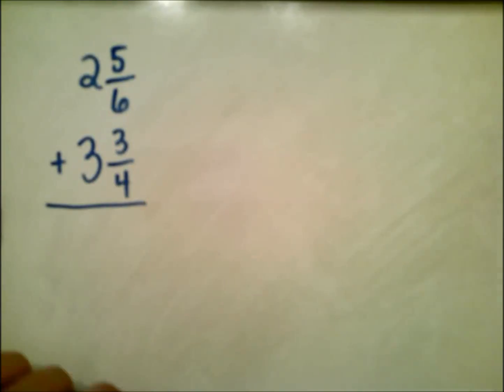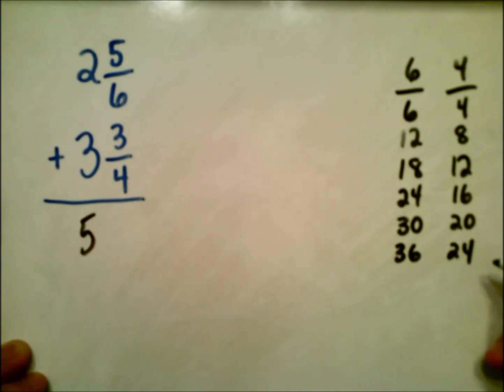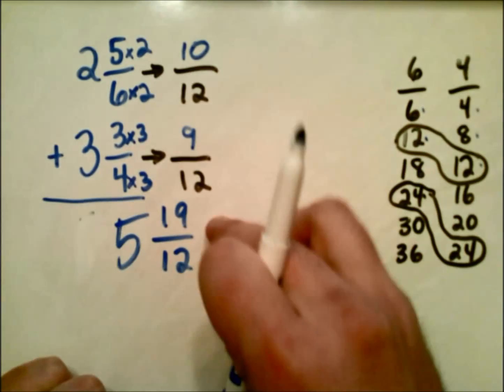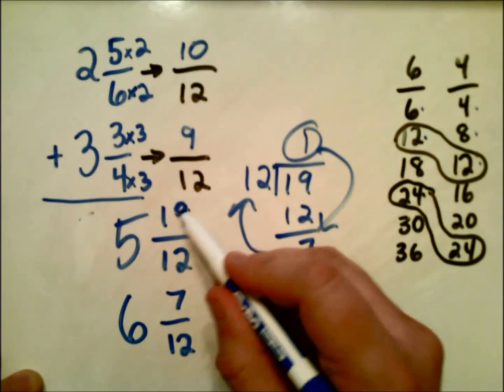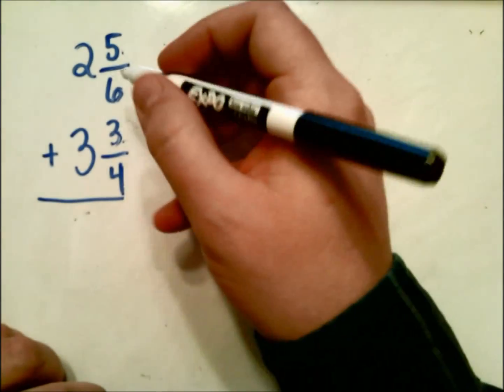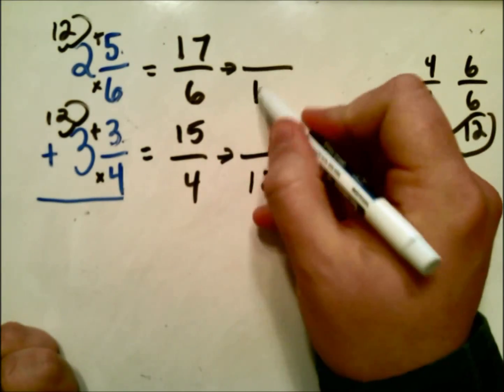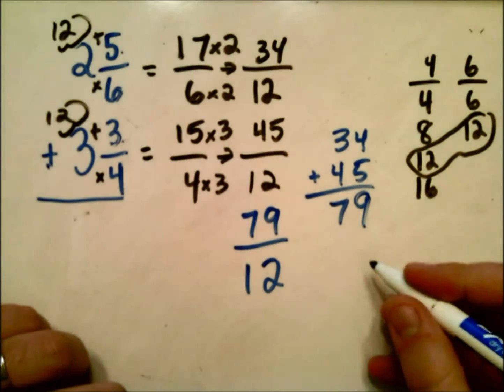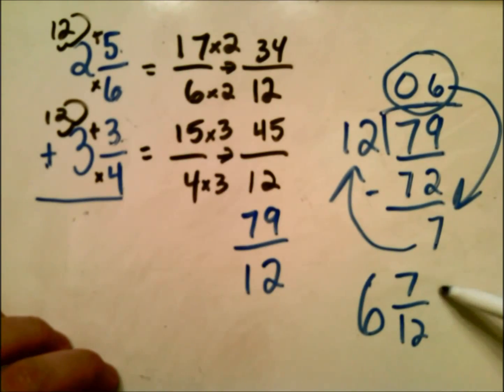Adding Mixed Numbers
Mr. Stewart goes over two ways to find the sum of two mixed numbers.